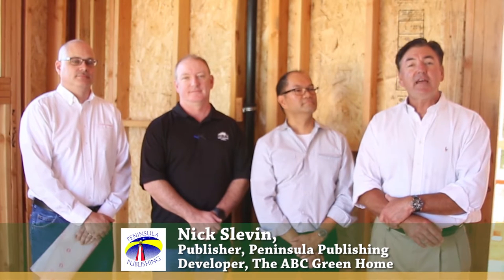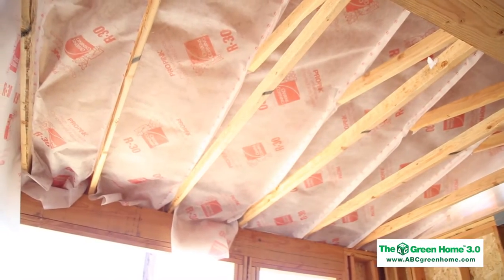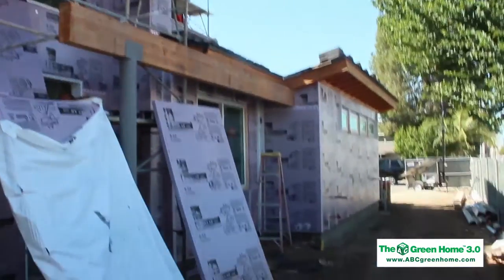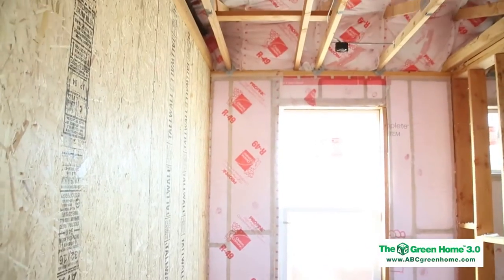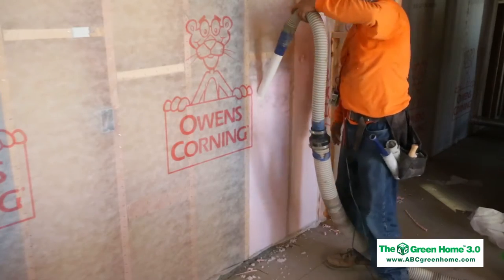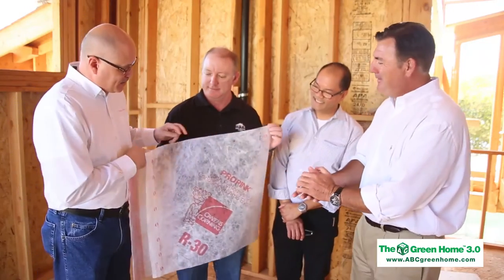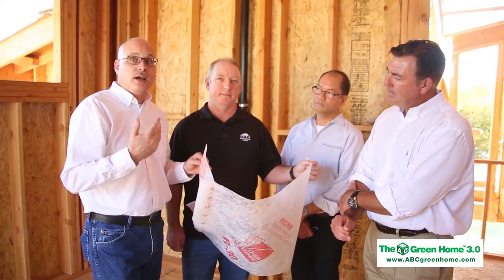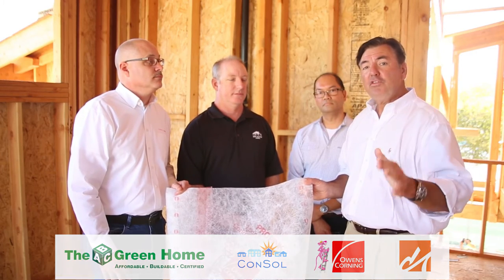ABC Green Home 3.0 Building Envelope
ABC Green Home 3.0 Insulation Partner Interview